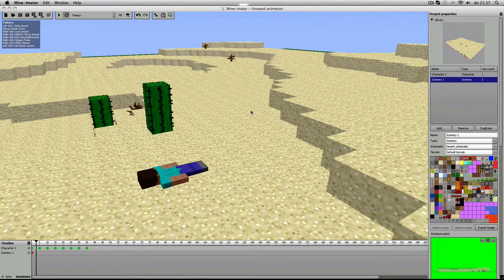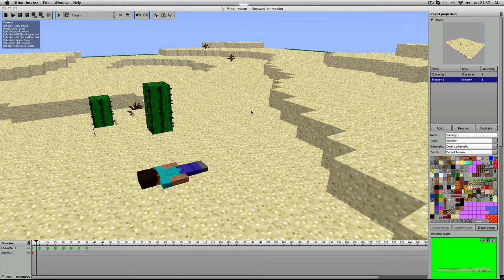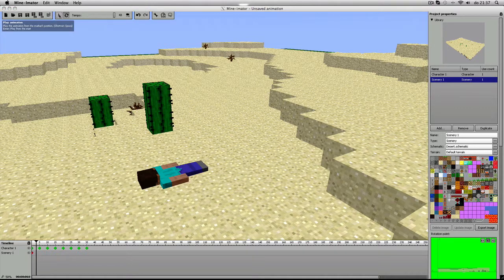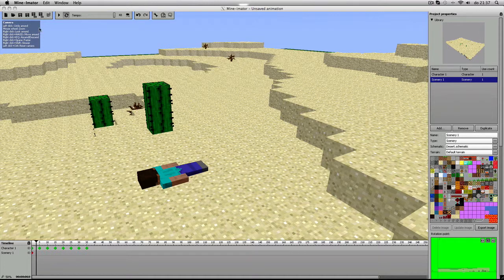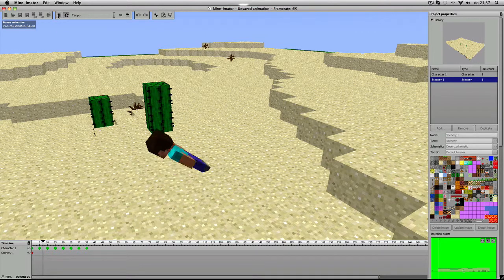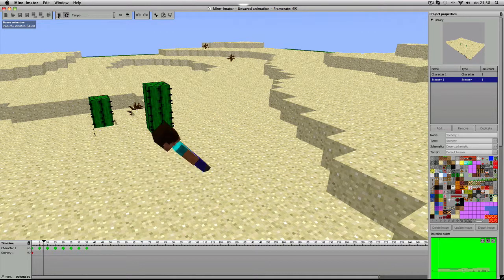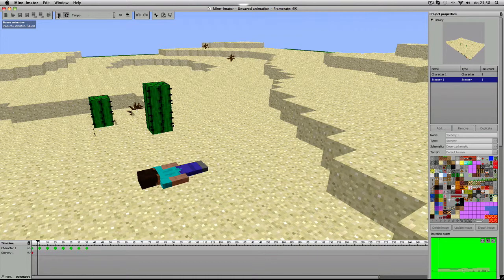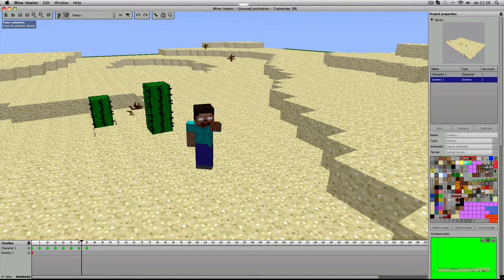its so much work but i like it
mijn animation met mine-imator